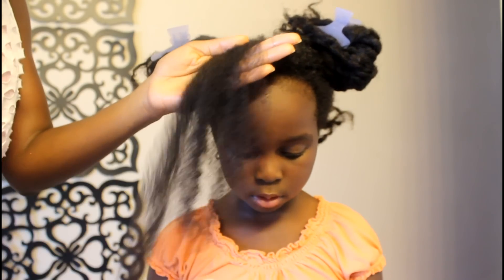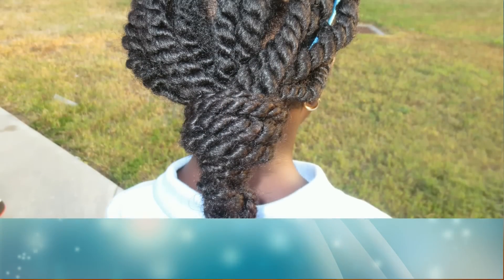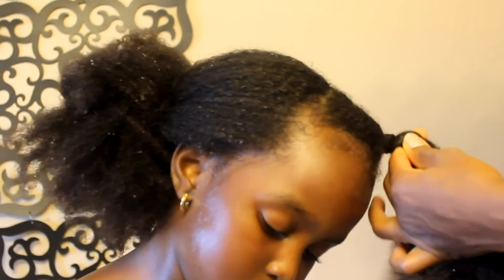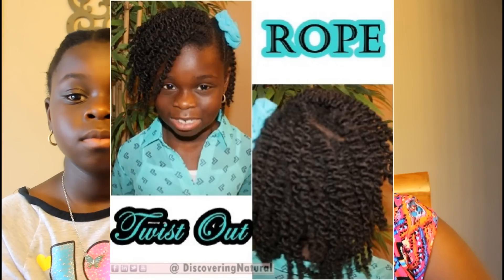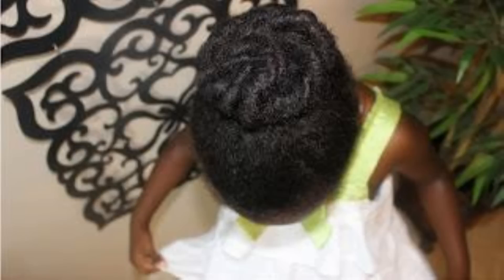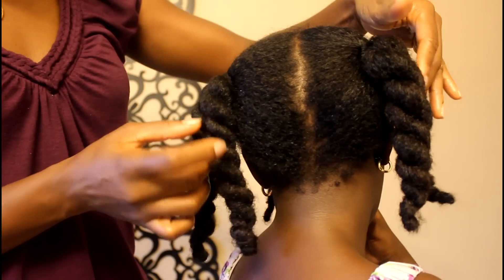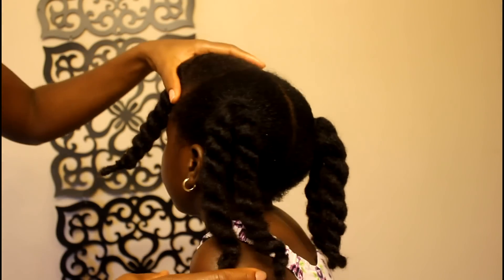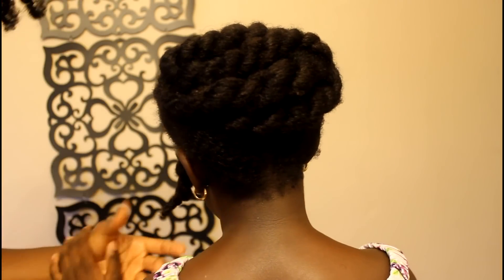Hairstyles Ideas for Kids with Kinks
Watch in HD for best viewing experience.

The Series:
4cHC Kids with Kinks is a four part hair care series. Hosted by trusted natural hair mommy vlogger and 4cHC community member Sola of @DiscoveringNatural. There are (4) episodes that you can check out!

Many of the women in our network use and trust SheaMoisture products. Trudy aka 4c Hair Chick has been using SheaMoisture products since 2010. We asked SheaMoisture to power our Kids with Kink series because we can't get enough of their kids coconut and hibiscus extra moisturizing detangler! If you haven't tried this for your children you need to! The slip is just what 4c naturals need.

Top 3 Videos from 4cHairChick TV

1. How to Wash Kinky Hair – Kids with Kinks

2. A Wash and Go on 4b/4c Hair

3. The Q/A Show “Laid Edges” with Hallease and Evelyn